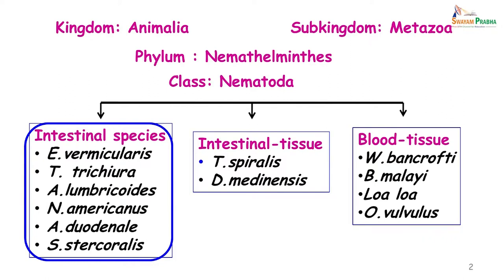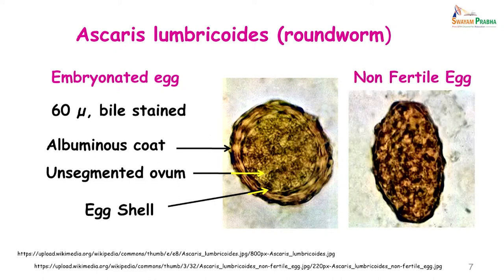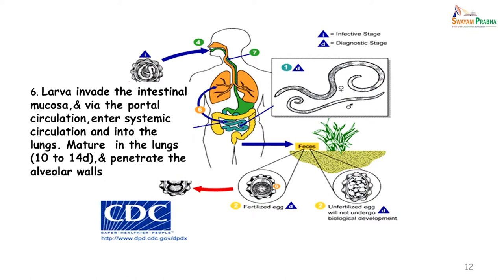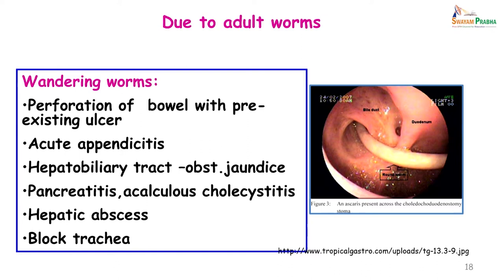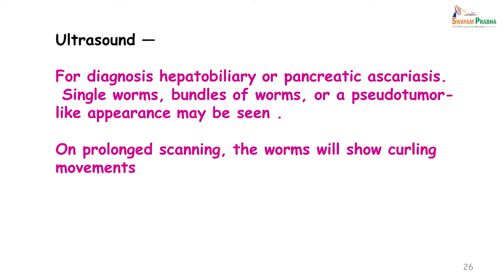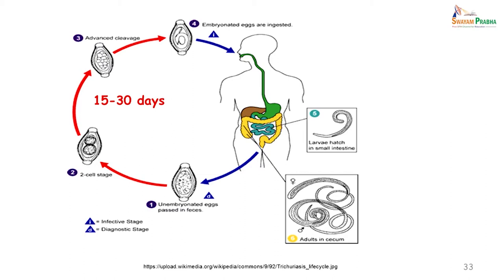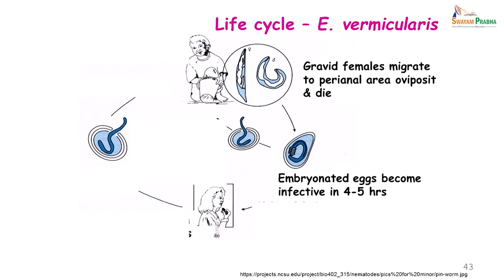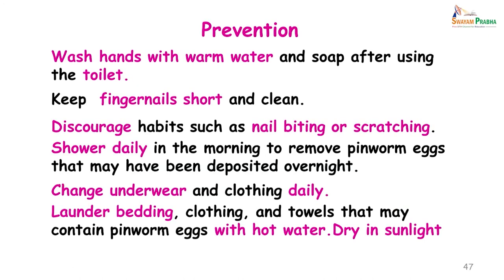Parasitic infestations: Intestinal Nematodes Part 1